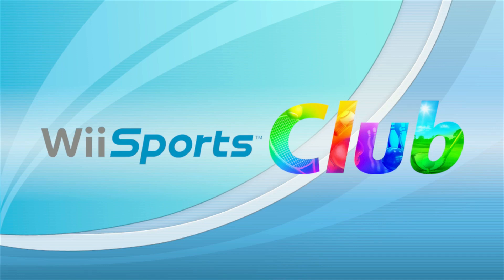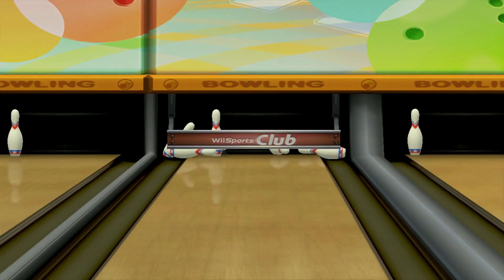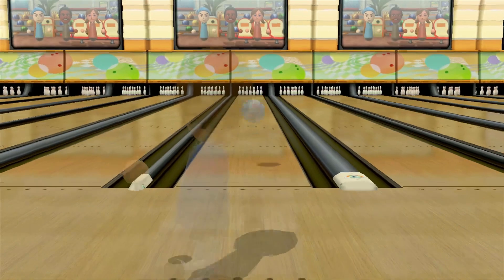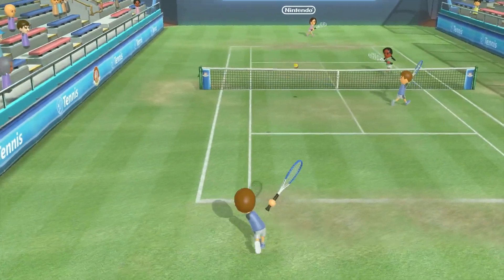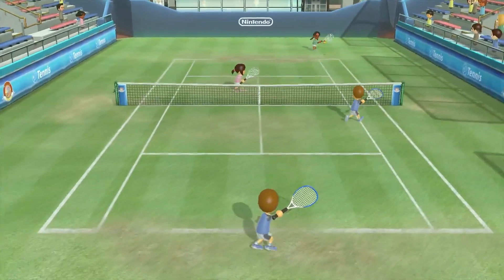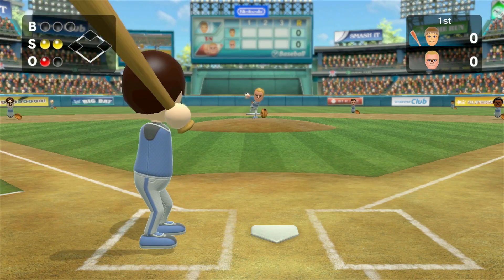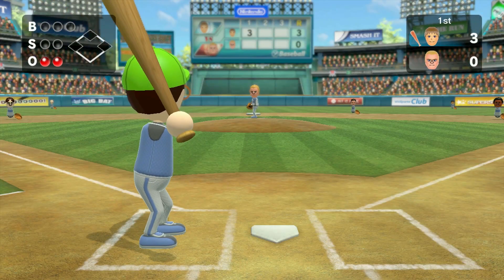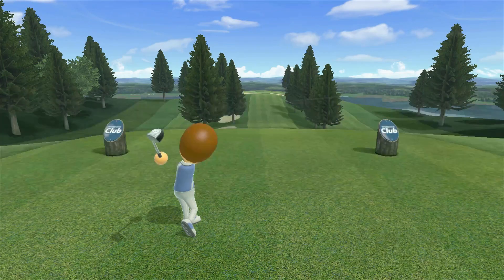Wii Sports Club | Pointless Expense - NCS07